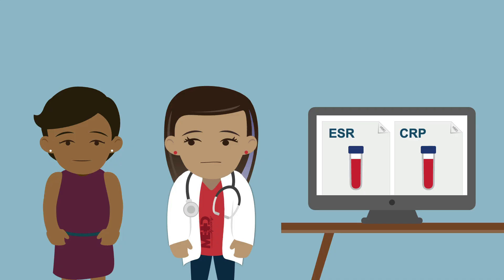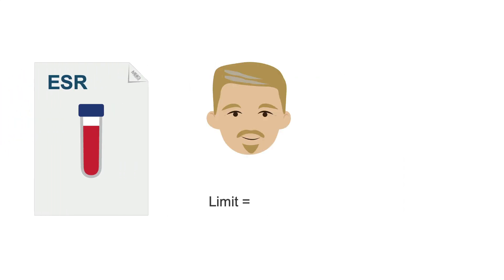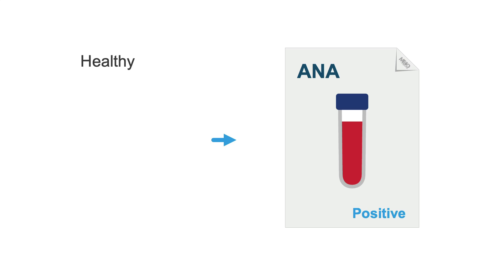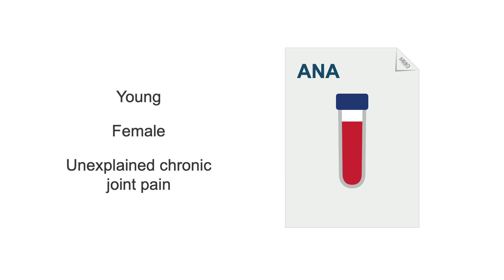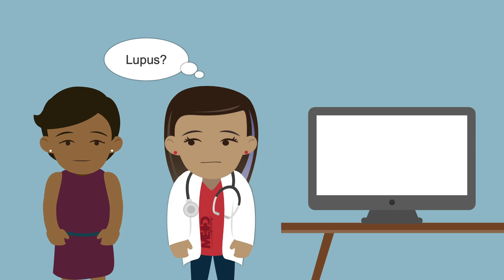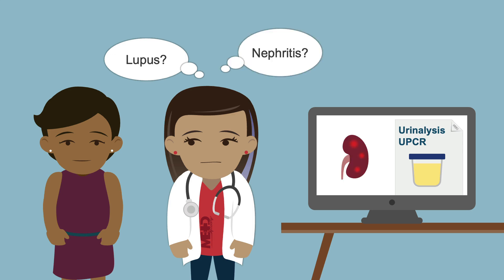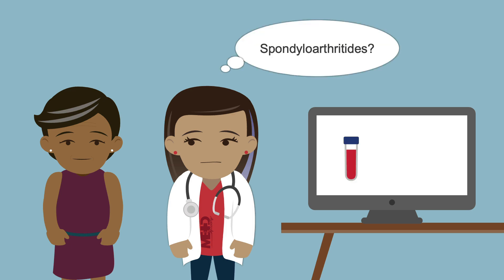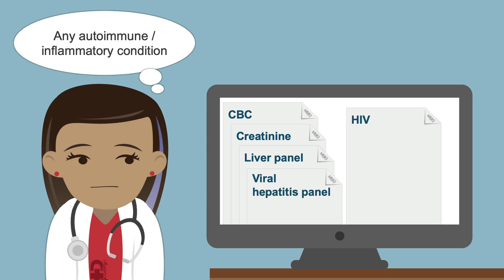How to select diagnostic tests for inflammatory joint pain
Selecting the right diagnostic tests is vital when managing inflammatory joint pain, but with so many options, it can be challenging to know where to start. In this video, you'll learn which tests are most effective for diagnosing various types of inflammatory joint conditions, from blood tests and imaging studies to more specialized assessments. Understand how these tests can provide crucial insights into the underlying causes of joint pain and guide your treatment decisions.